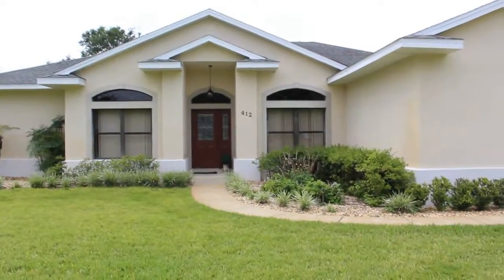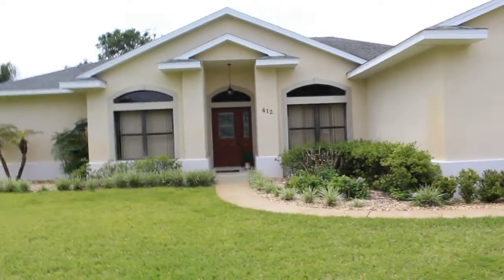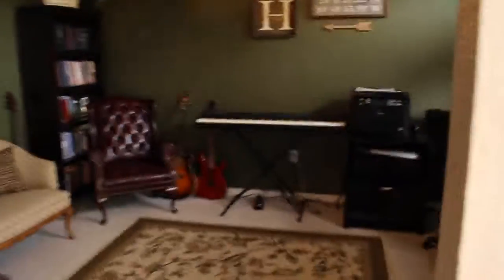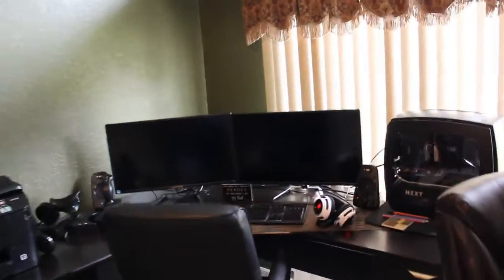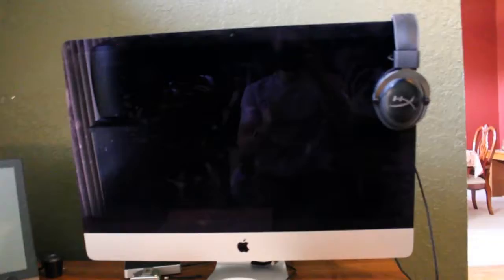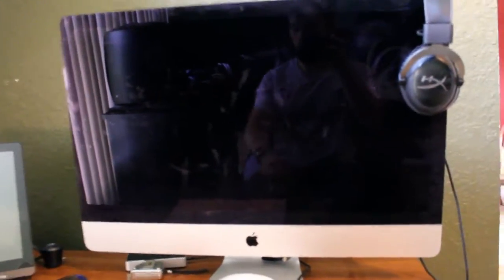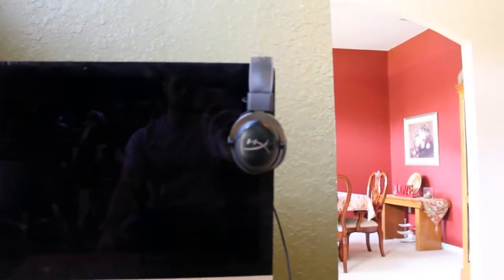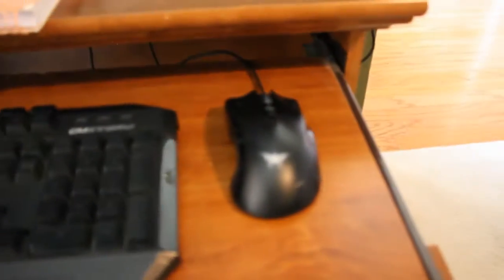House Tour For Emily's Setup Makeover Submission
Here is the house tour and set up of Emily's PC. Thanks again for the opportunity Ed, TechSource team, and Coolermaster Team!